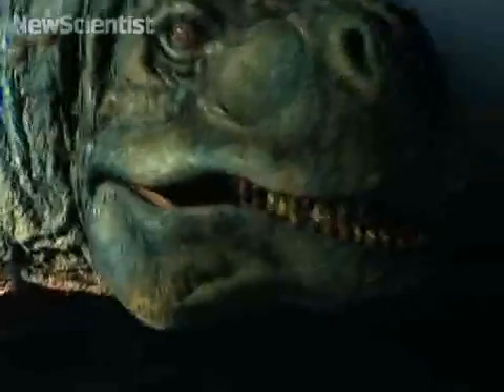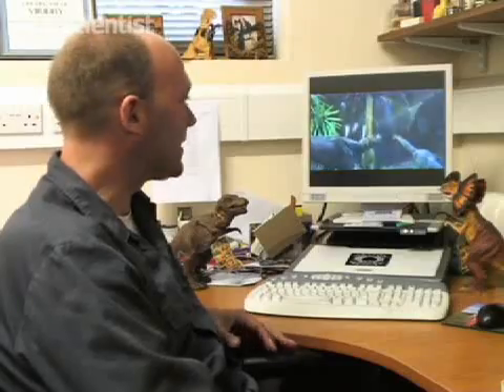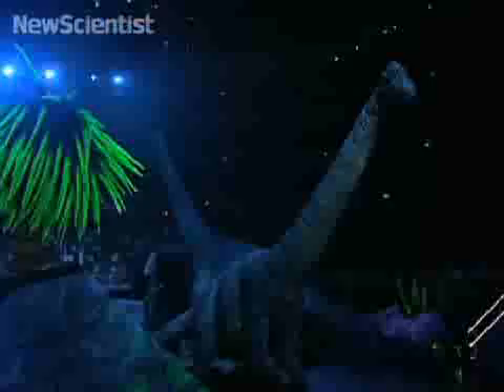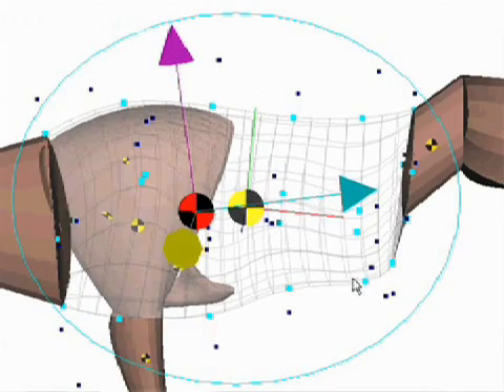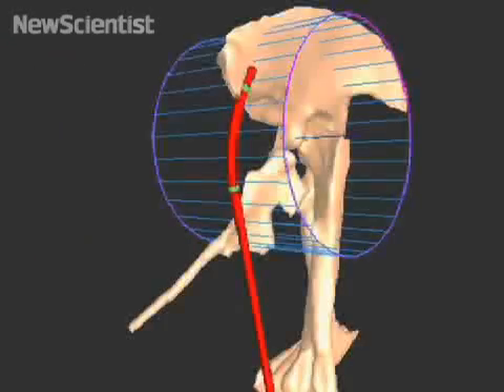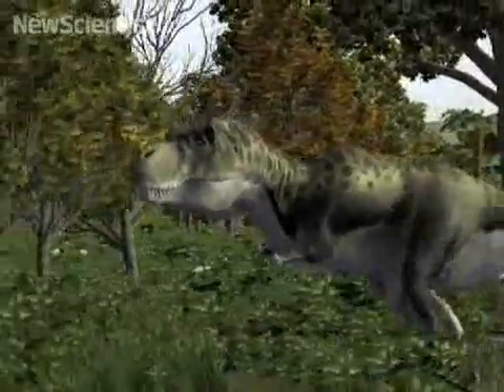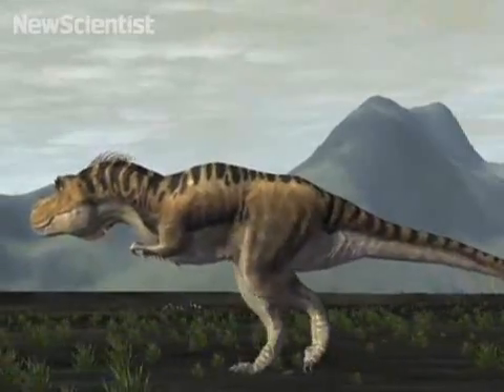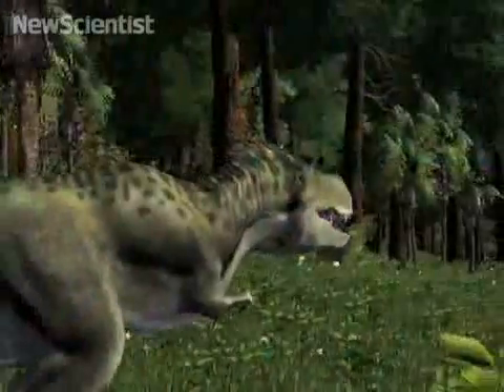Did dinosaurs really walk like that?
The Walking With Dinosaurs show has reached the UK, but how realistic is it? A palaeontologist gives his thoughts and talks about his own research.